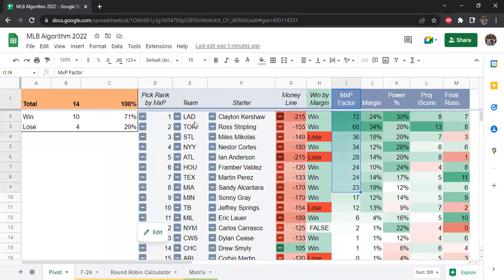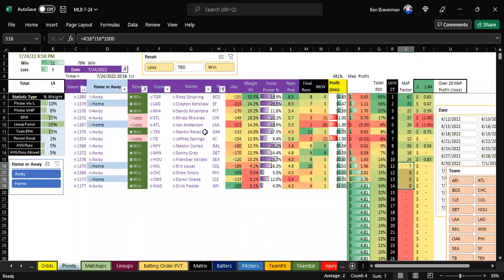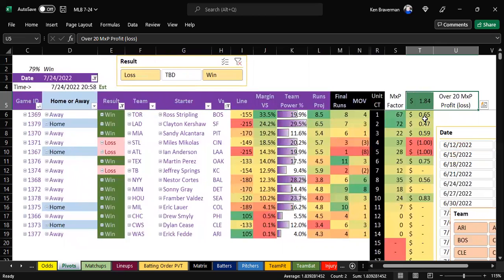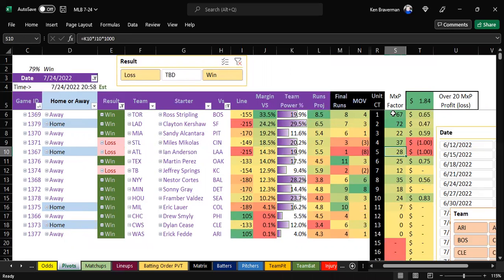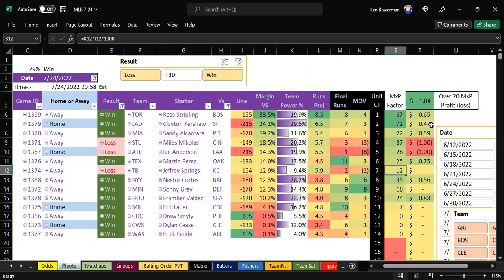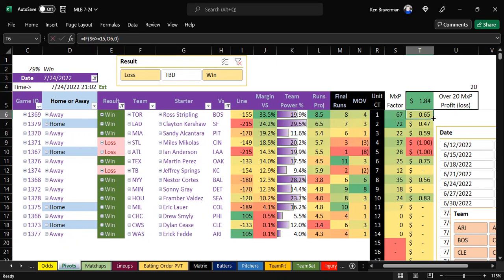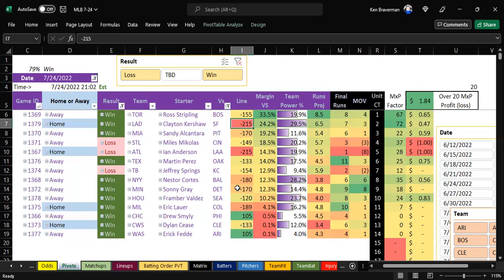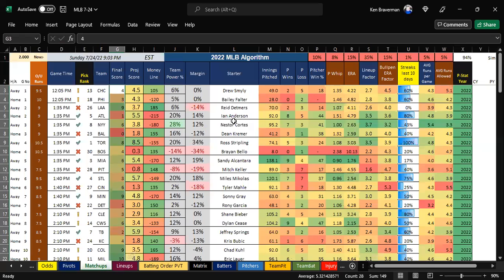MLB Algo Sunday Review MxPs over 20 Win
Another day where the algorithm beats the oddsmakers and games it says to play were profitable in multiple scenarios.